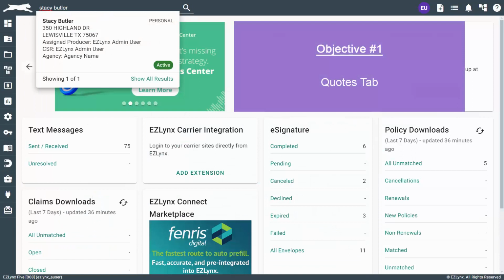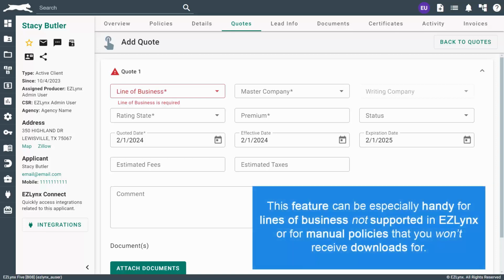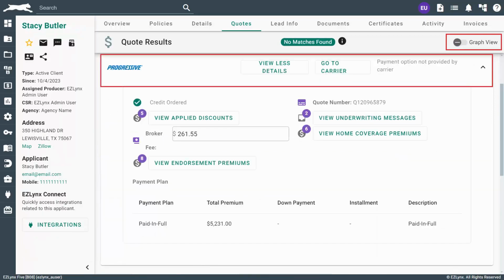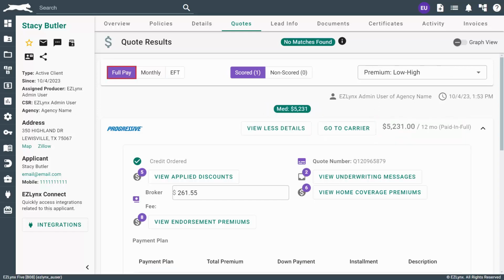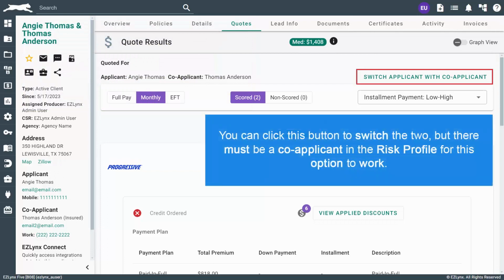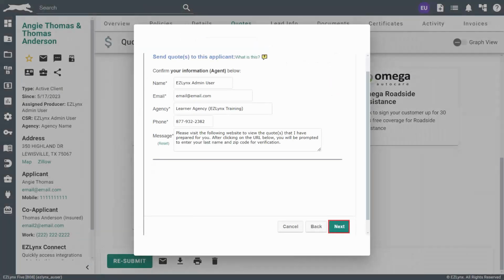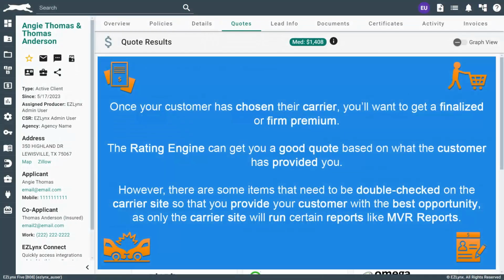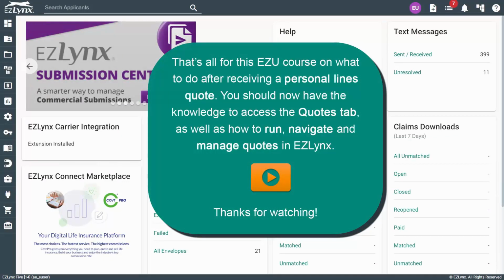EZLynx 5 - Personal Lines Quote Results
In this training video, we cover the Quotes tab, and how to navigate the Quote Results page and all its features. Check out our Rating Engine playlist to see all the videos needed to master the Rating Engine!